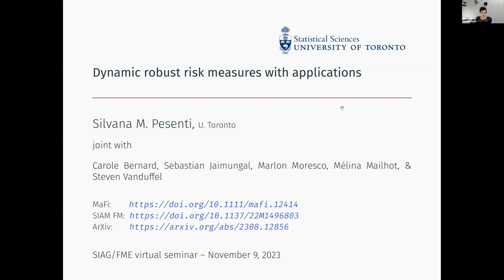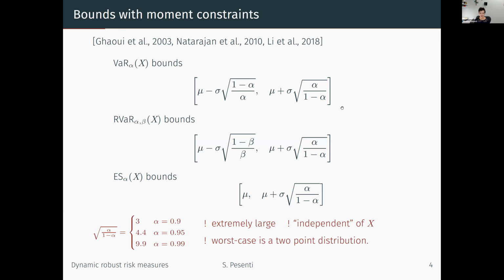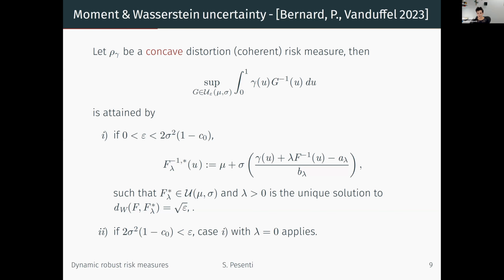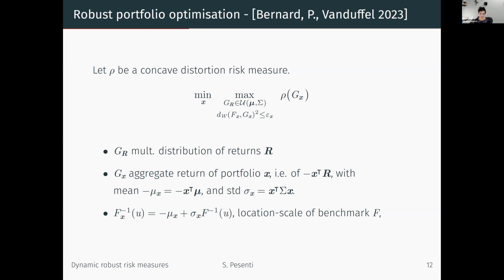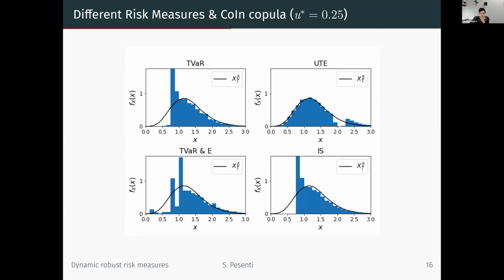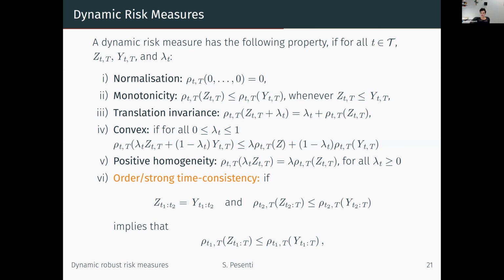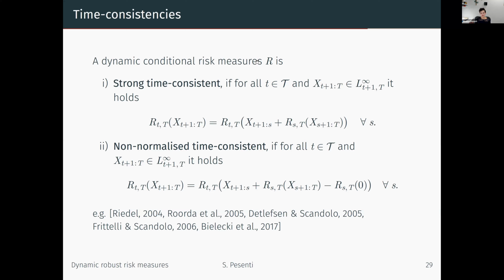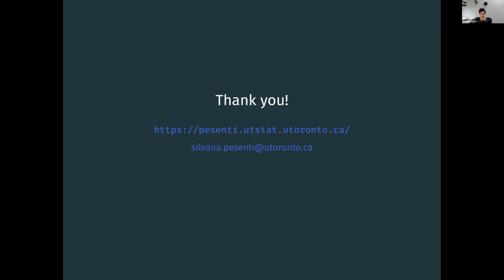Robust Risk Measures with Silvana Pesenti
Watch the latest presentation of the SIAM Activity Group on FME Virtual Talk Series on robust risk measures with Silvana Pesenti of the University of Toronto! Every two weeks, the SIAM Activity Group on Financial Mathematics and Engineering brings you engaging online discussions on cutting-edge topics in the field

Pesenti explores distributionally robust risk measures in this webinar, examining how they represent the maximum value within uncertainty sets—plausible alternative distributions around a reference point. The talk covers worst-case distortion risk measures for Wasserstein uncertainty sets, applied to portfolio optimization. Silvana then delves into the dynamic setting, introducing dynamic robust risk measures and uncertainty sets, studying conditions for well-known properties like convexity and coherence, and providing proofs for time-consistency and recursive representation.

0:00 Webinar
50:20 Q&A